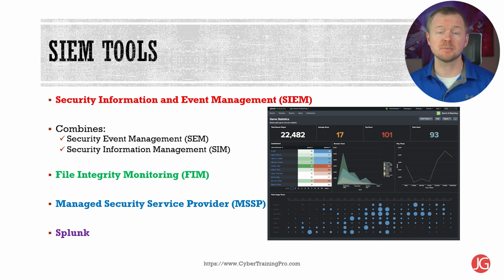Introduction to Network Monitoring - CompTIA Network+ N10-009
⏰ Timecodes ⏰
0:00 Introduction to Network Monitoring - CompTIA Network+ N10-009